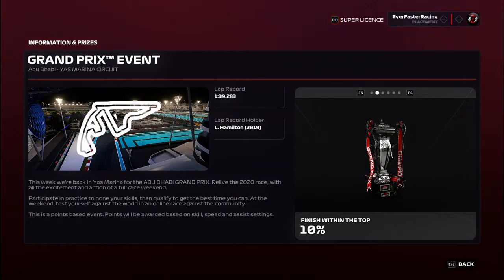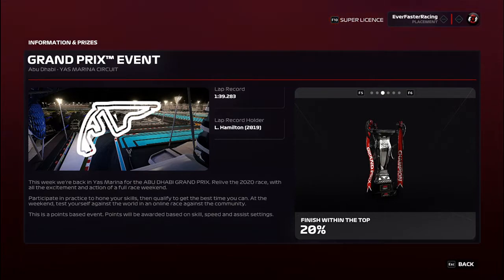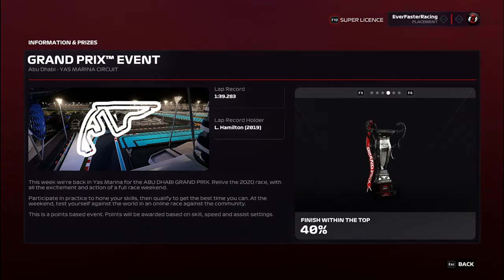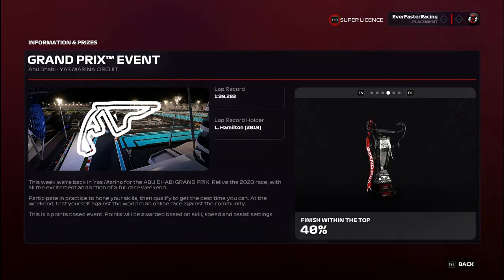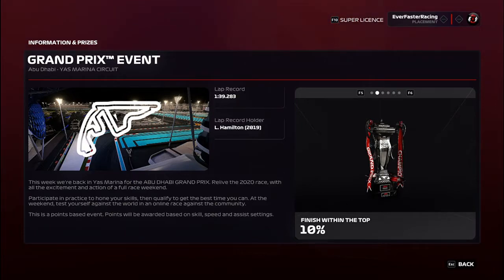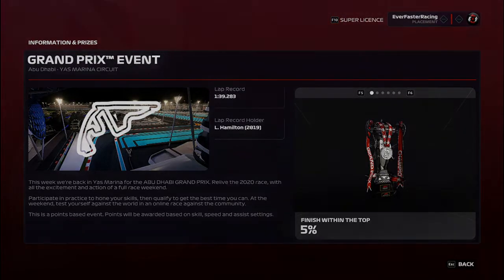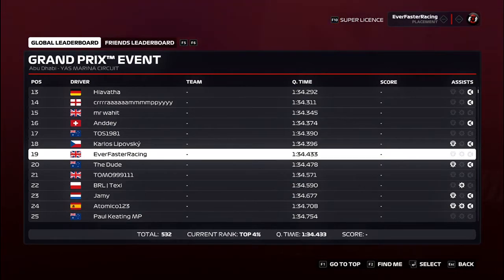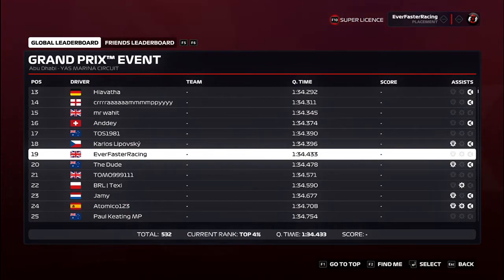Abu Dhabi Grand Prix Weekly Event Qualifying Lap | F1 2020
In this video I will show you my fastest qualifying lap from this weeks event on F1 2020 at the Yas Marina Circuit in the multiplayer car.  I use no traction, braking or transmission assists.